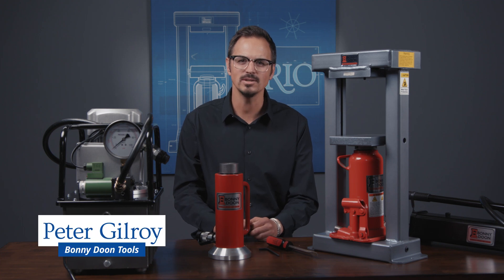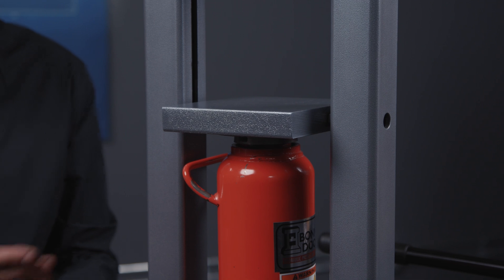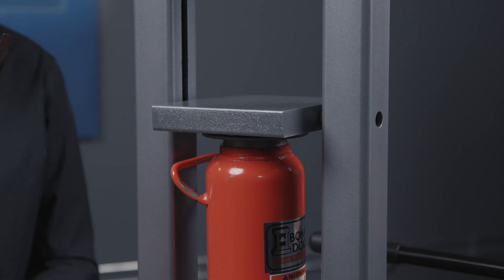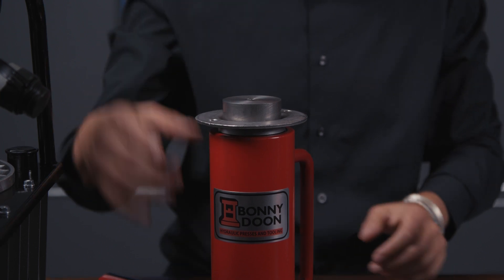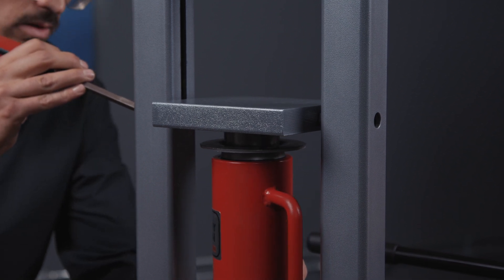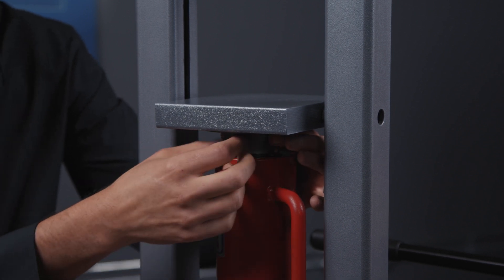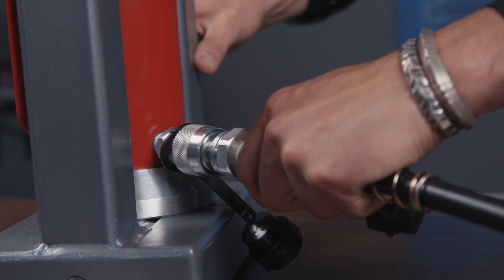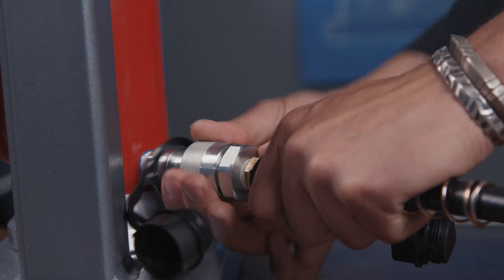Upgrade Your Bonny Doon Classic or Mark III Hydraulic Press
Peter Gilroy from Bonny Doon shows you how to upgrade from the ram to the new cylinder on your Classic or Mark III hydraulic press. Quick connects on the cylinder allow you to easily switch between the hand and electric pump to suit your metal forming needs.